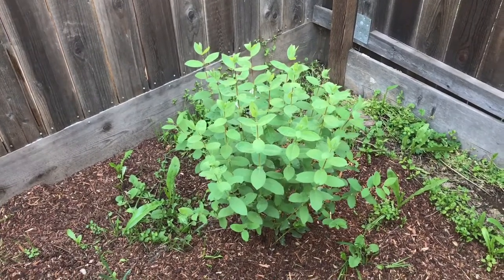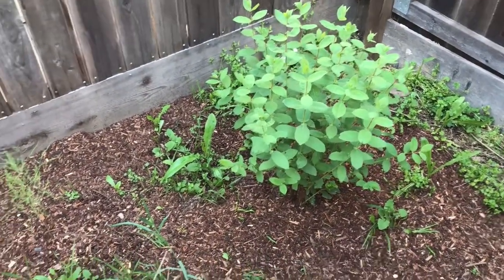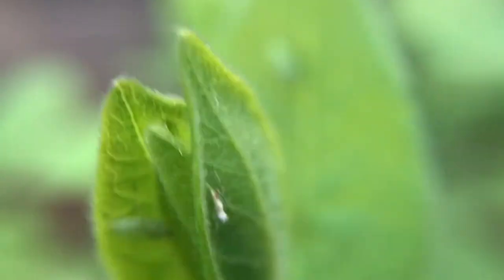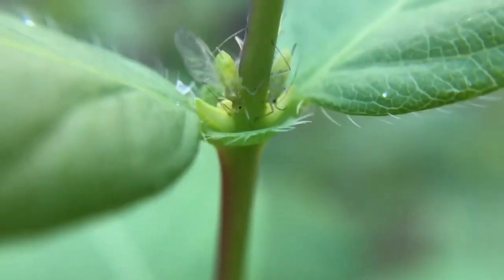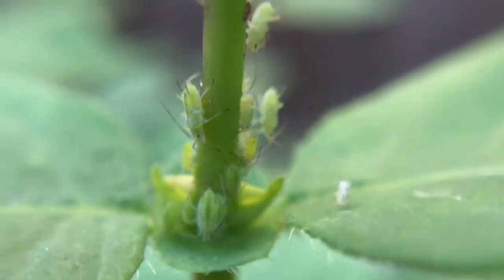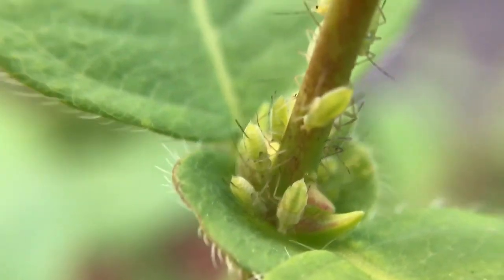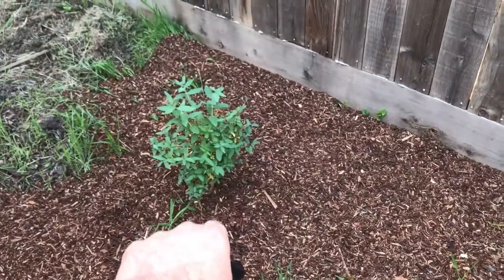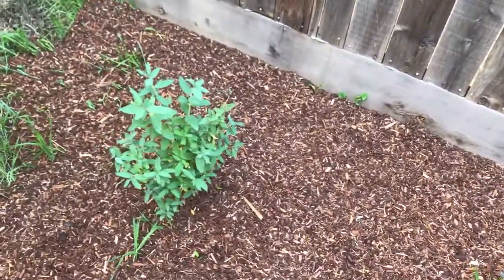Aphids on Honeyberry - A Good Thing? - Haskap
In this short video will be explaining why that having an aphid infestation might be a good thing for your garden (Blue Bird & Berry Blue).